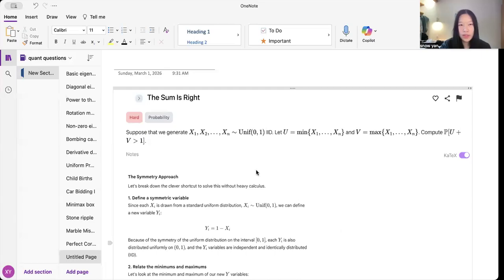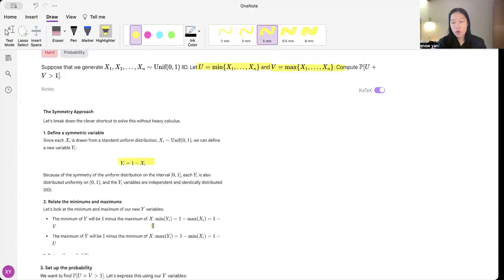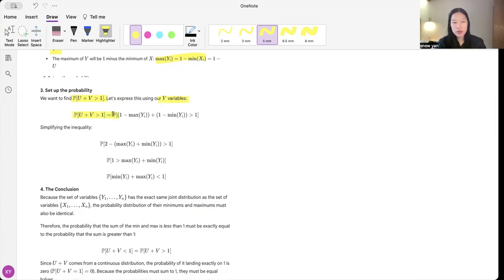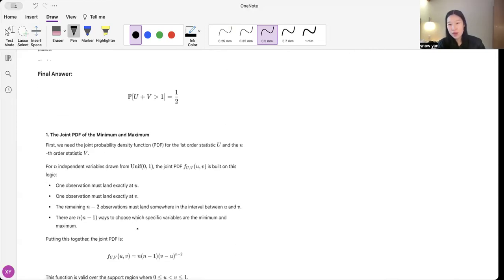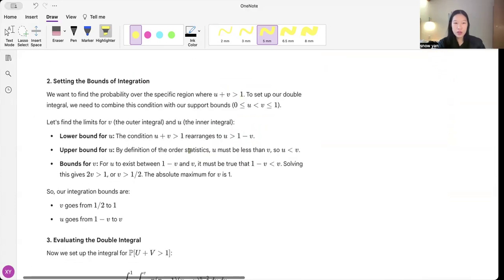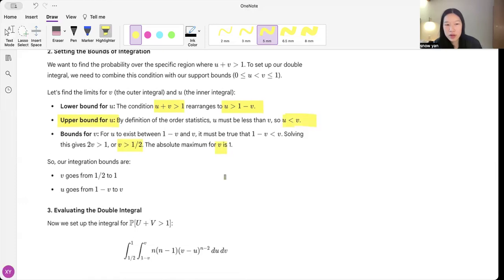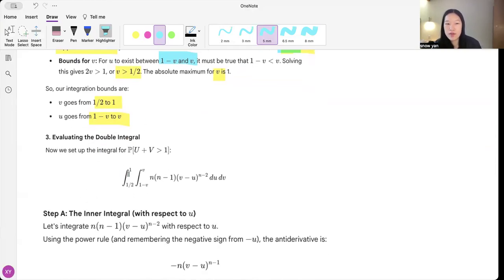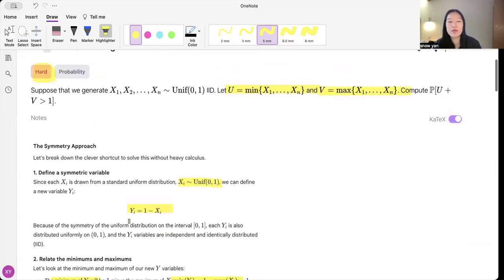The sum is right